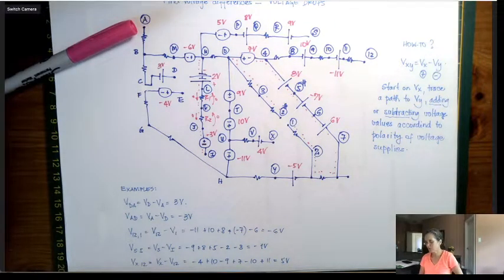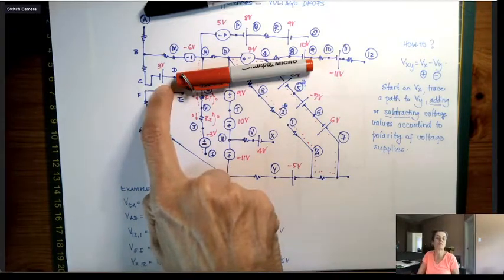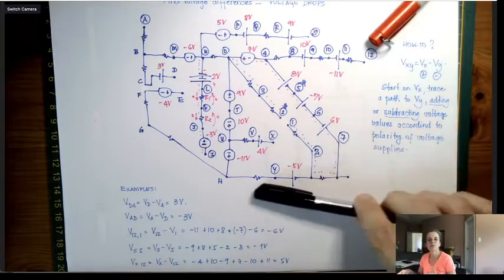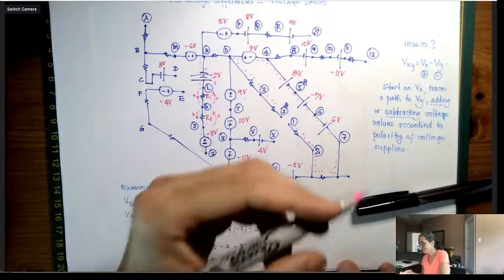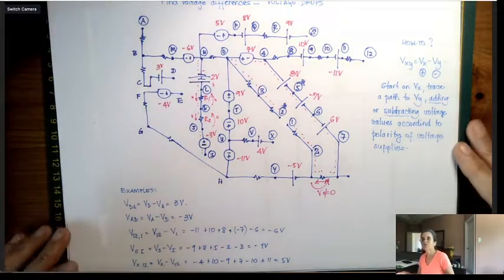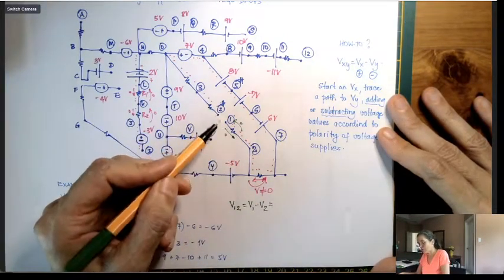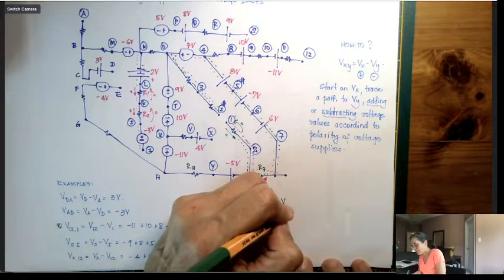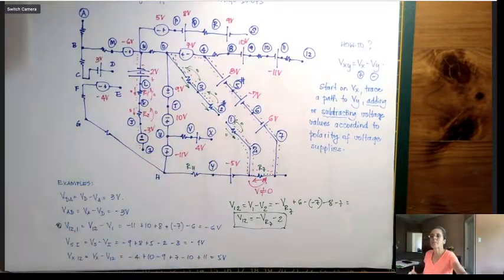Voltage drops with closed loop